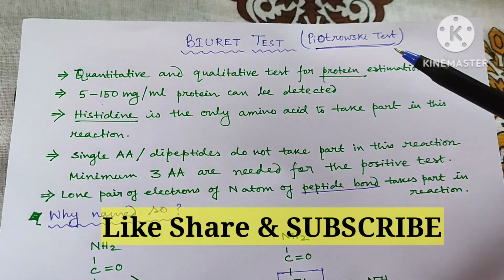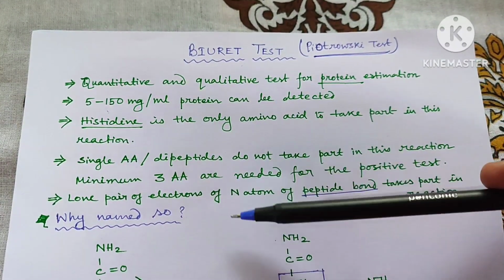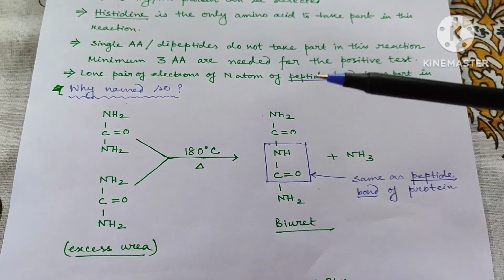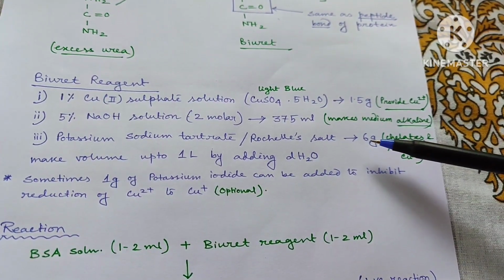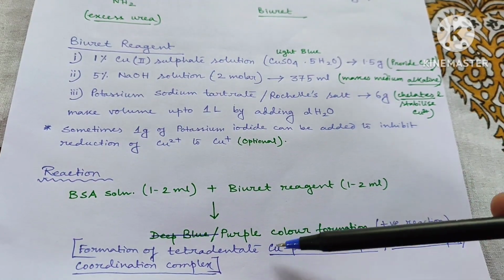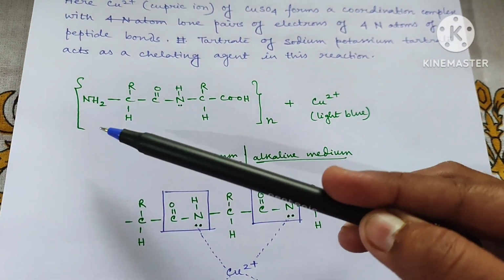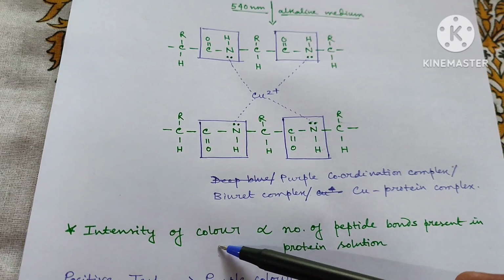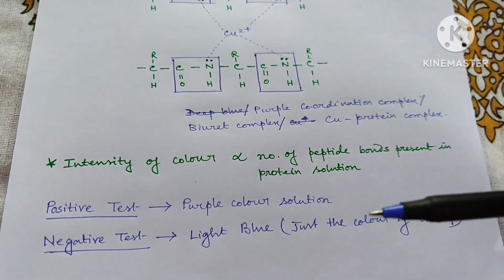Biuret Test for Protein Estimation